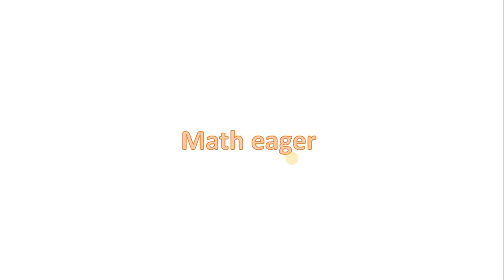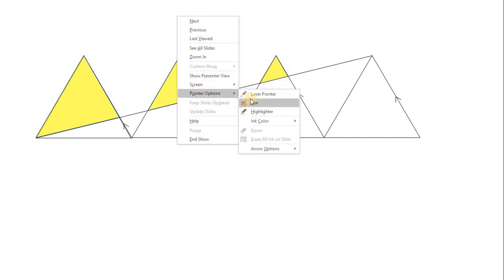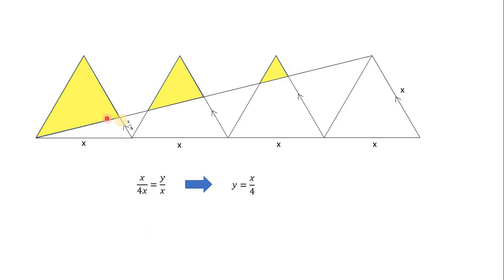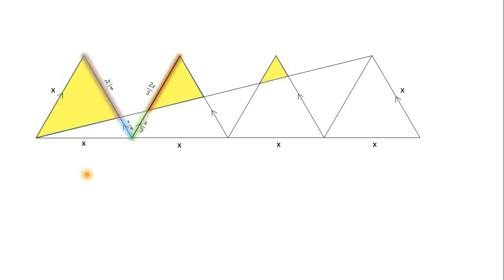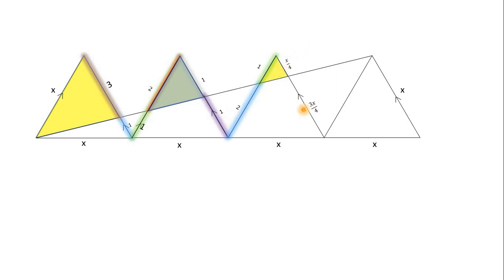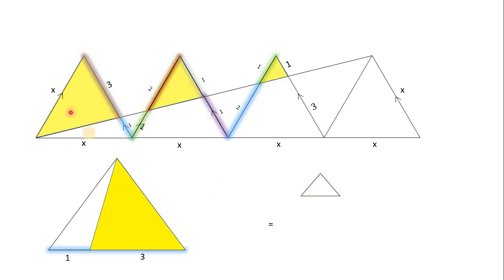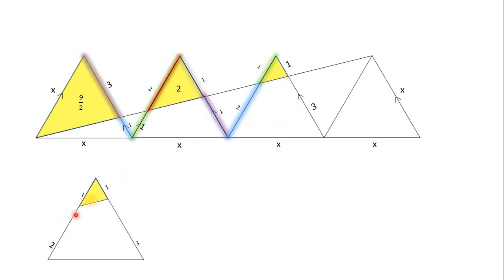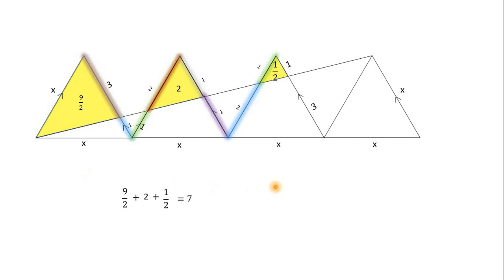hard problem 16( Responding video)(four equilateral triangle in a row)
This is the responding video to the mind your decision channel new hard problem about four equilateral in a row watch my method and give me the feedback